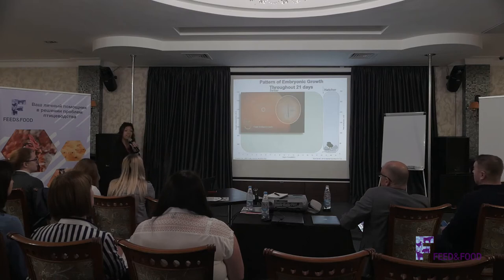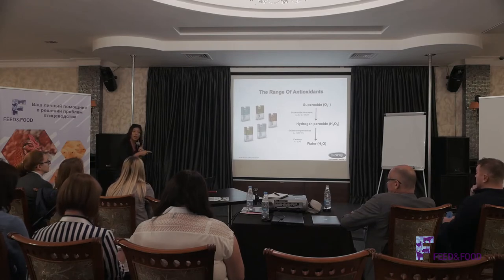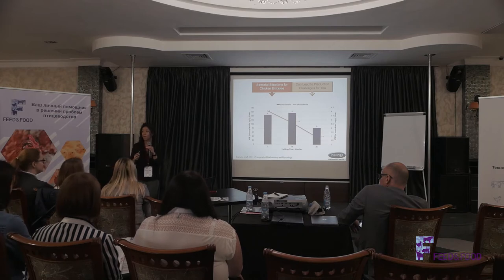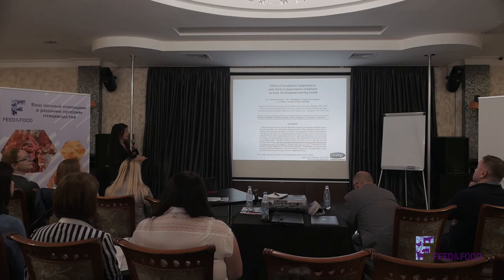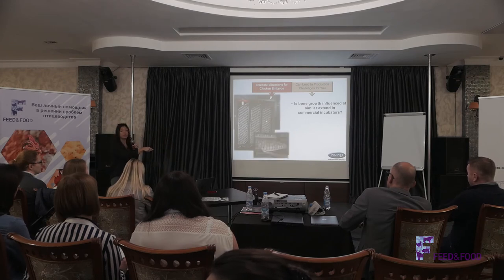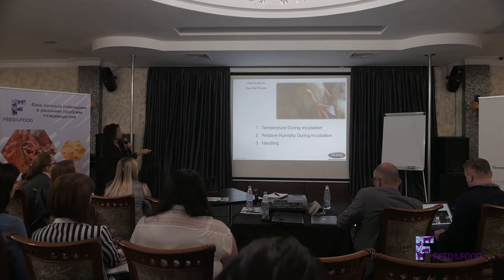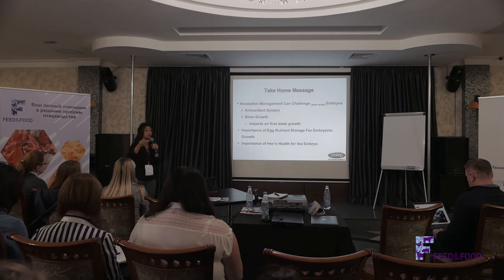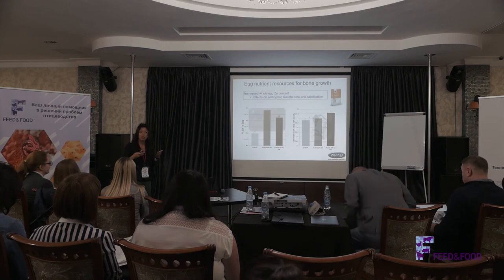Как инкубация может испортить растущий куриный эмбрион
Научно-технический специалист по птицеводству Доктор Сибель Торрес, Зинпро Корпорейшн.